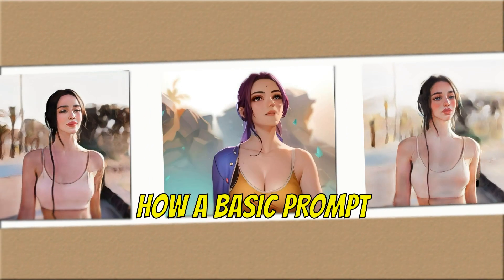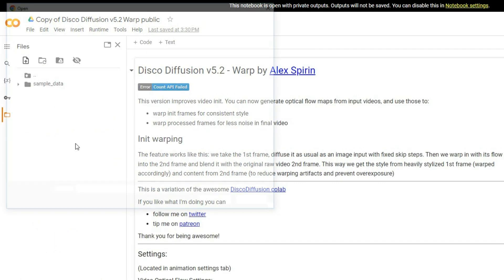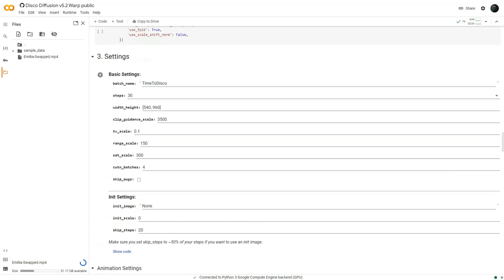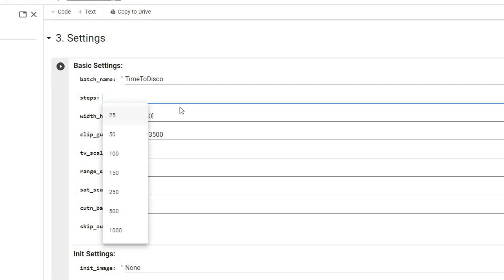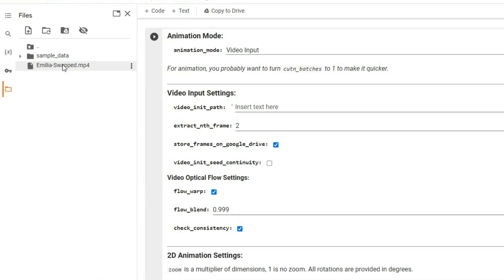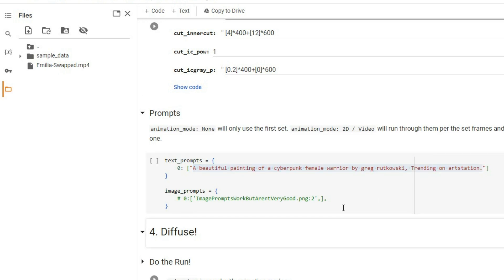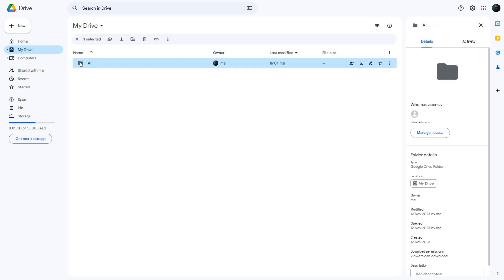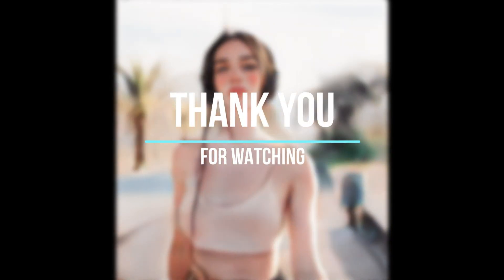Video to Ai Animation | Free Method | Google Colab & Disco Diffusion Tutorial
✨ Transform your ordinary videos into enchanting animations through the magic of Disco Diffusion and Google Colab ! 🌀🎨

Explore the step-by-step tutorial on Disco Diffusion animation, a cutting-edge technique that seamlessly blends technology and creativity. 🚀🖌️ From video to animation, witness the captivating evolution with AI. 🤖🎬

Unlock the secrets of turning videos into AI-animated masterpieces with this detailed tutorial. 📹➡️🤯 Whether you're a beginner or an enthusiast, this free method ensures a hassle-free journey from video to AI animation. 🆓💡

Don't miss out on the Disco Diffusion animation guide, your gateway to a world where videos come to life with the power of artificial intelligence. 🌈🤖✨

✅ DISCO DIFFUSION PROMPTS:
• "anime illustration, anime art wallpaper 4k, trending on artstation:3"
• "halloween, digital art, fantasy, featured on artstation, 8k"
• "digital painting, fantasy, colorful, featured on artstation, 8k"
• "a beautiful woman sitting on the top of the building, looking at the magnificent mountains, Trending on artstation, 8k"
• "sci-fi attack mechs photography concept art"
• "cloud face mixed with noctis face, final fantasy, blonde hair, glowing gold pupils, shockwaves from palms, superhero, muscular body, forest background"